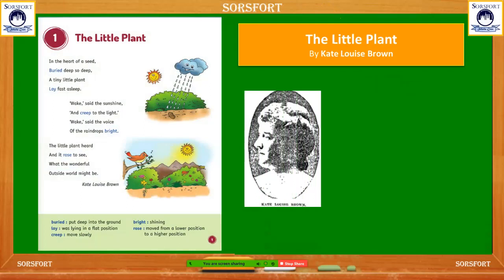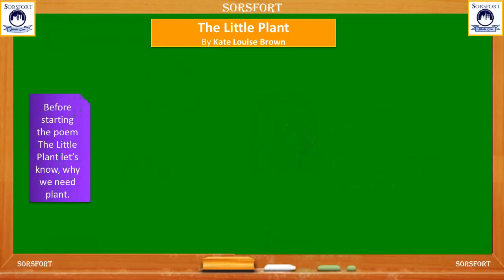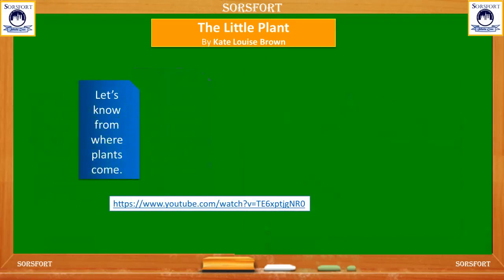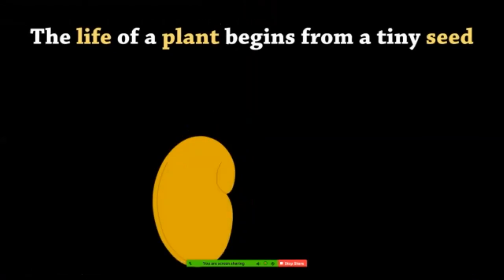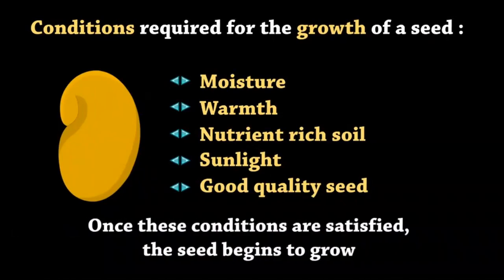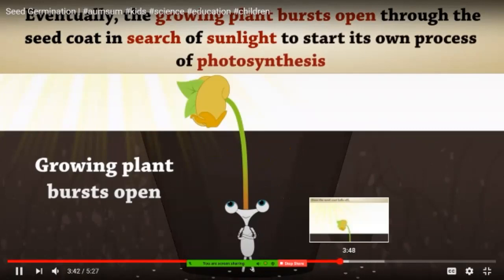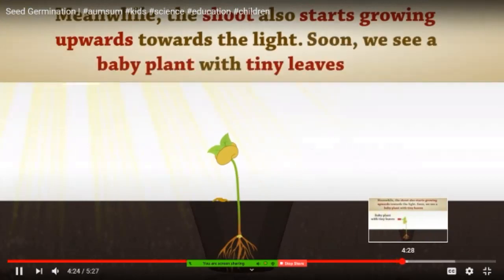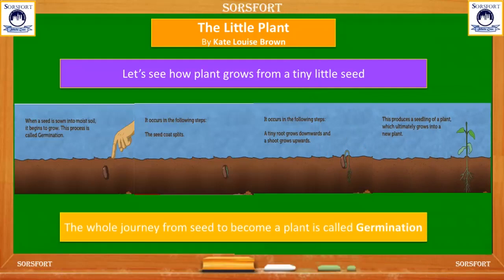The Little PlantP 1 Eng Ch 1 Grade 2